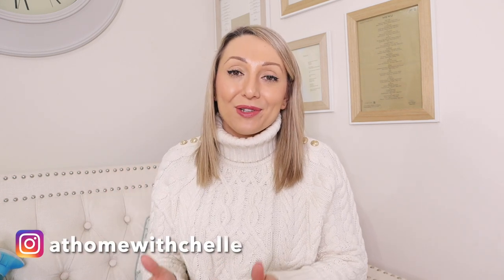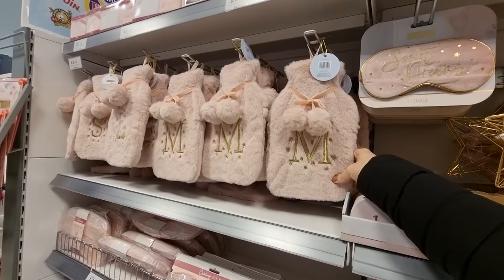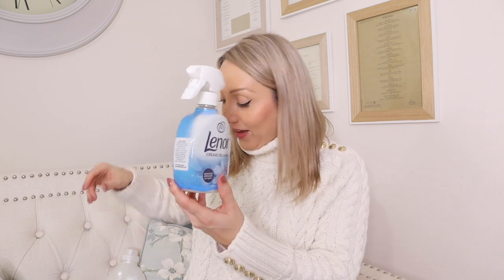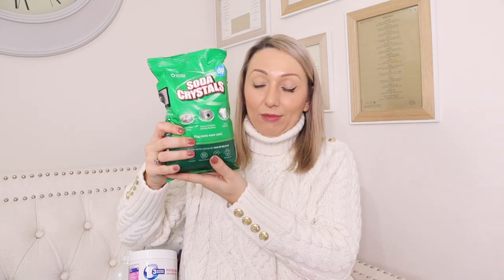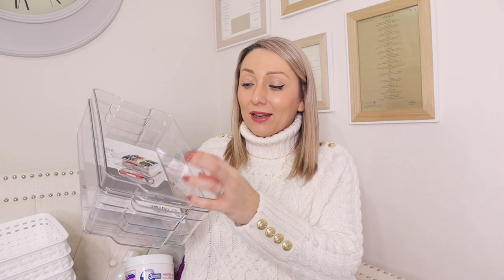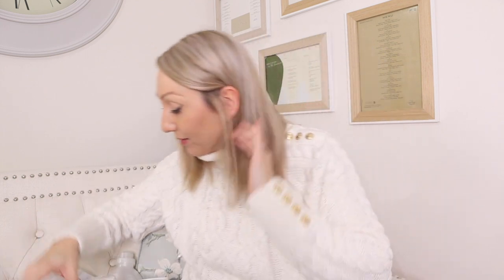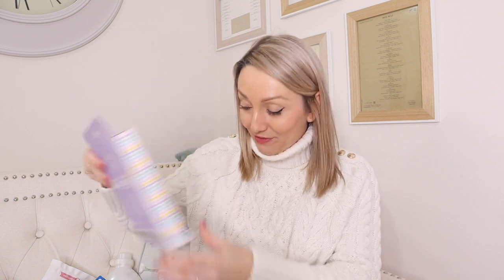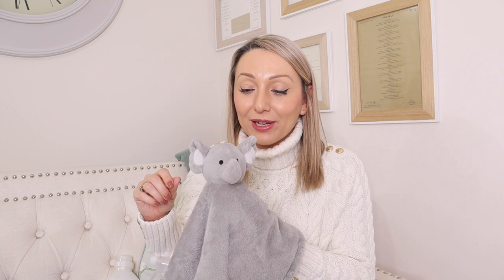Home Bargains New In Shop With Me & Haul January 2023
New in Home Bargains haul and shop with me for August.